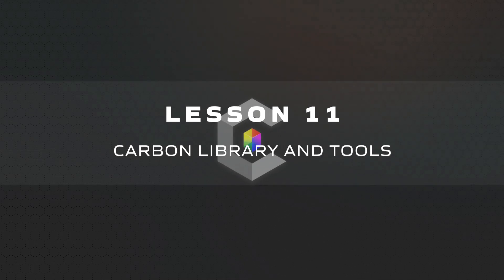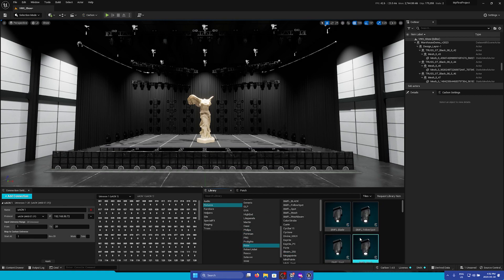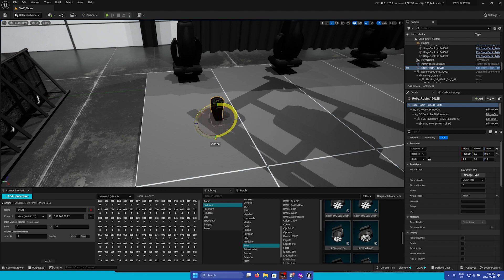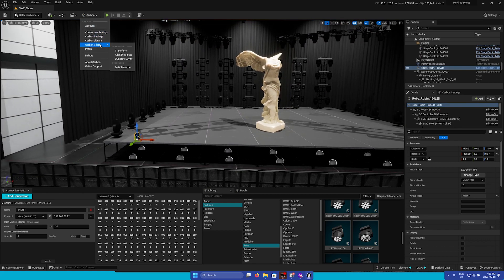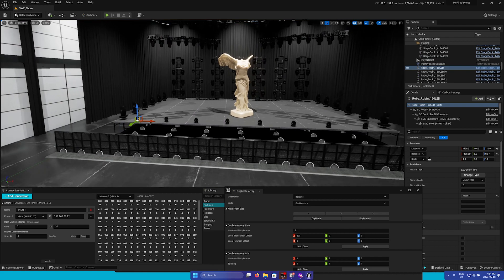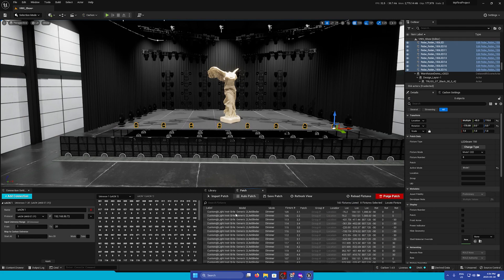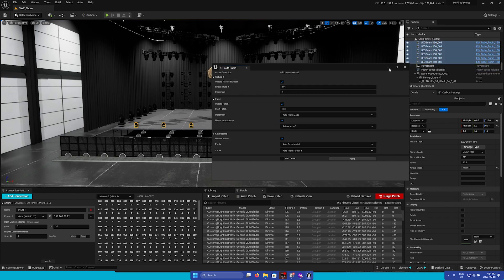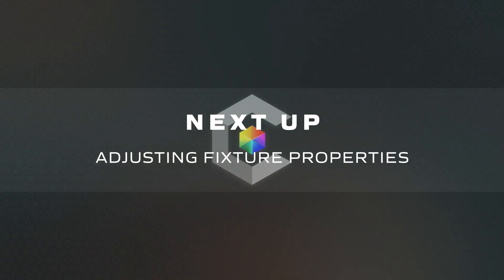Lesson 11- Carbon Library and Tools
Manually adding lights to design with the Carbon Library, Carbon Transform and Auto Patch tools.
Resources:
The Professional DMX toolkit and library for Live and Virtual events in Unreal Engine.